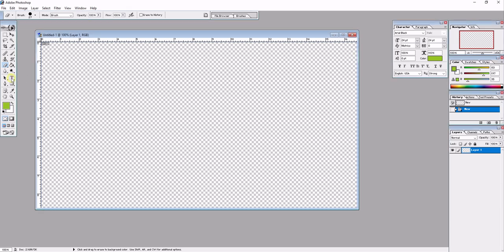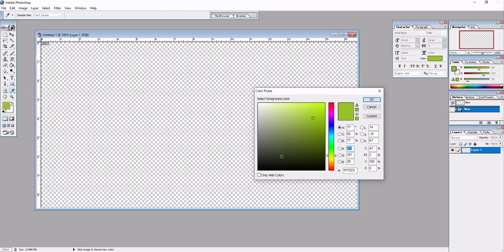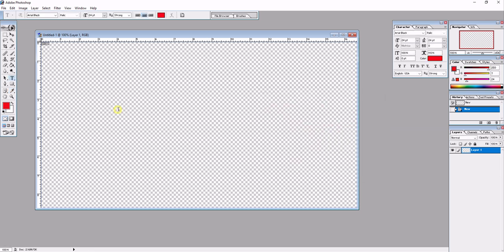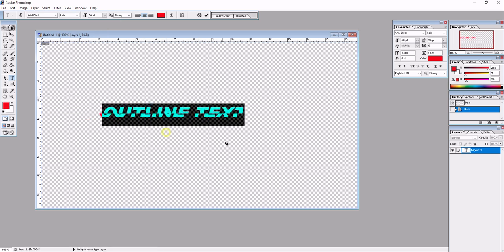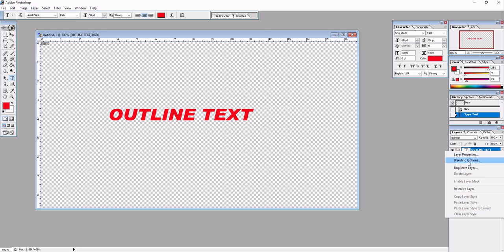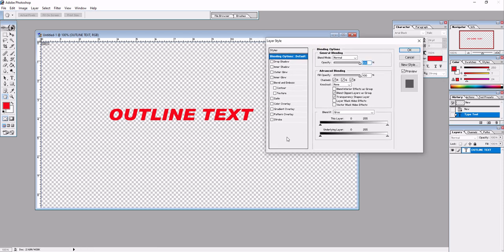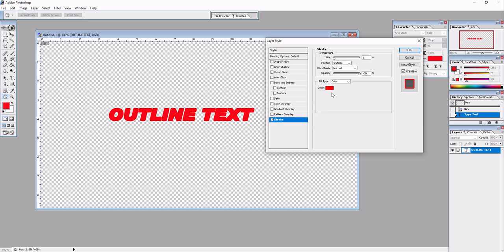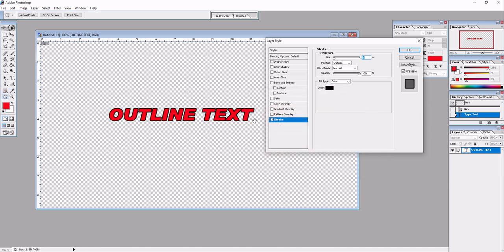Creating Easy Adobe Photoshop 7.0 Text Outlines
Learn how to create an Adobe Photoshop 7.0 Text Outline

Adobe Photoshop 7.0 User Guide